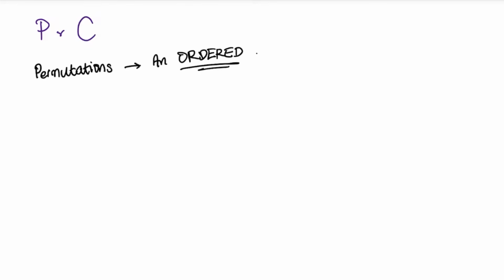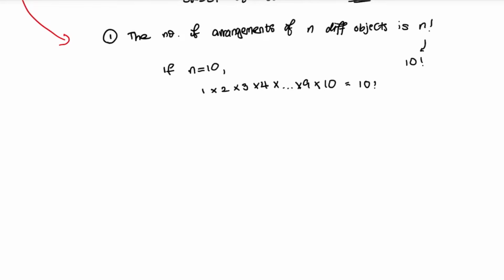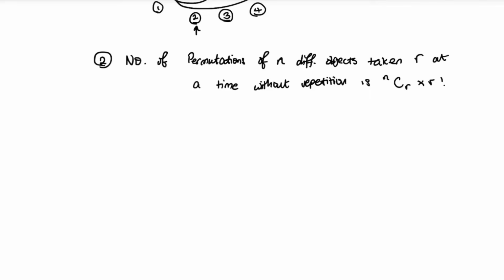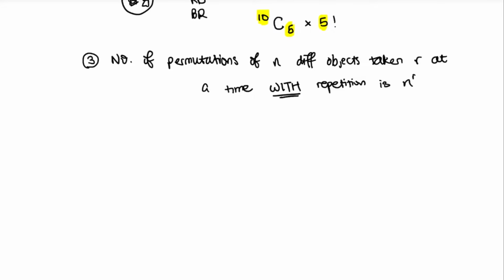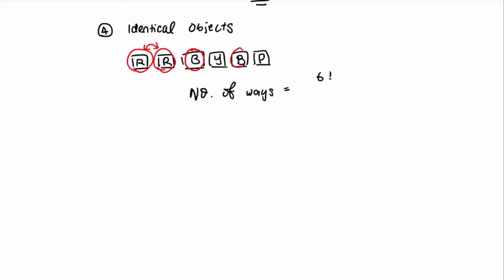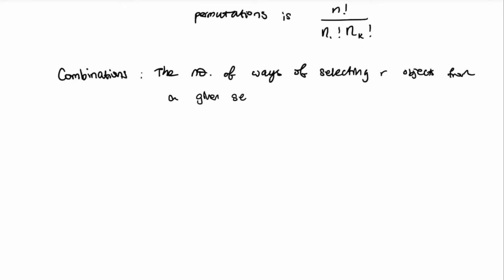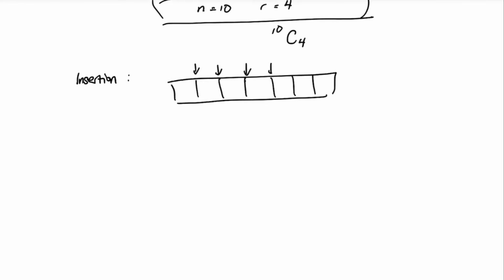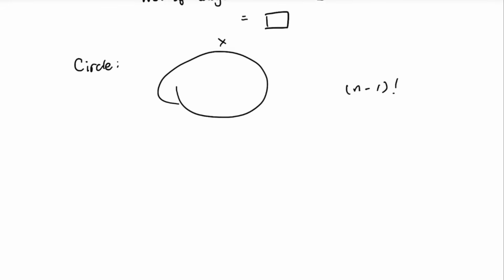EVERYTHING about Permutations & Combinations | A Level Math Topical Series (2024)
By popular demand, this is a video on everything you need to know about Permutations & Combinations. We'll cover the basics of Permutations and Combinations, how to use the insertion method, as well as finding permutations in a circle. It is currently just the basics, but as we delve into more questions, we would see greater how the concepts here can be applied to those questions.